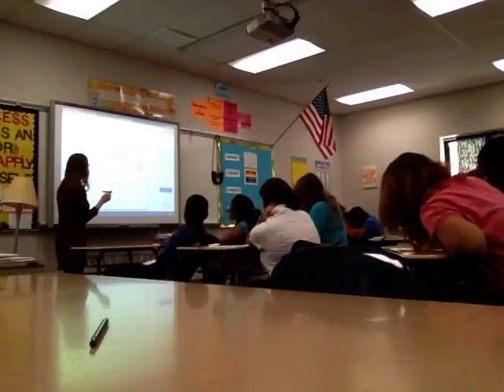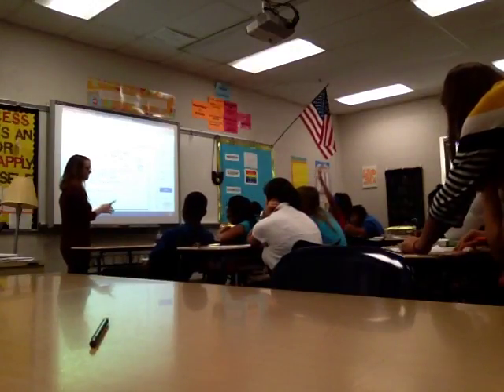Gabby Molgaard Teaching Video